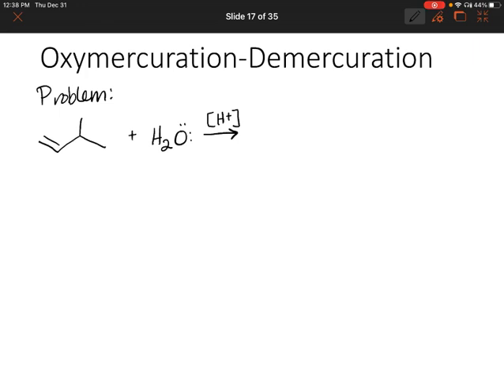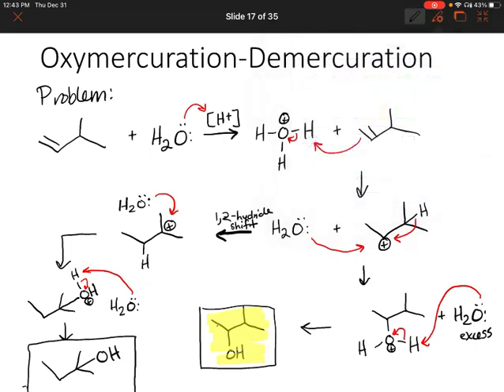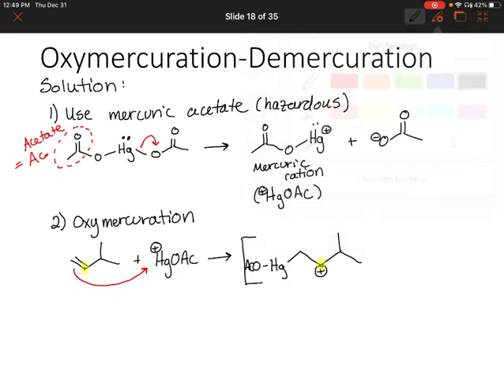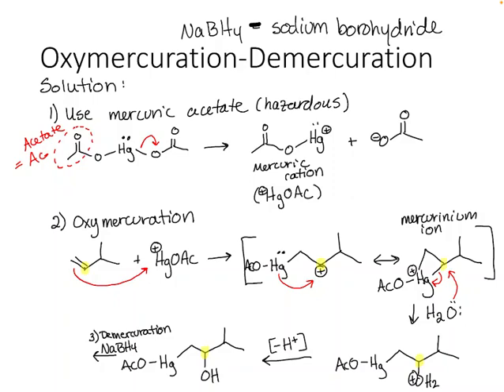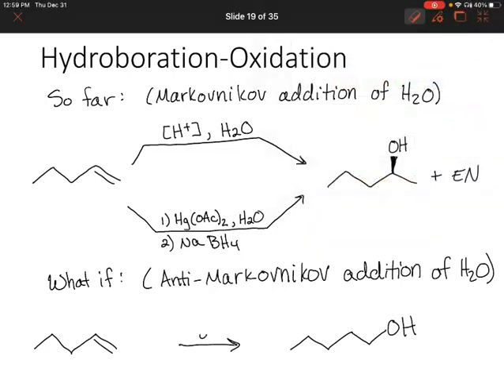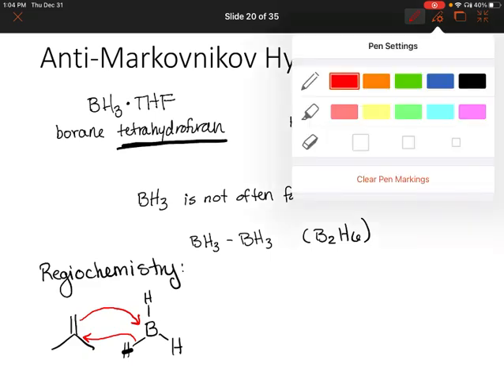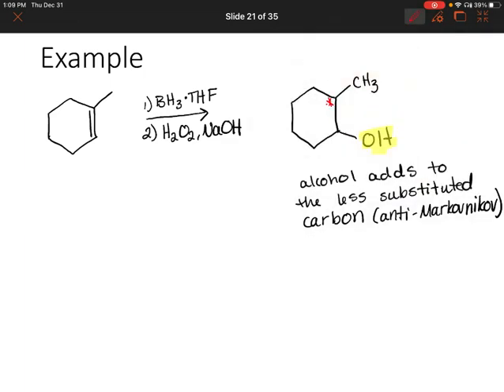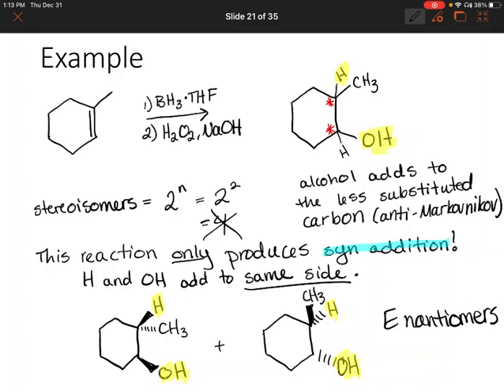TCC CHEM& 262 Oxymercuration Demercuration and Hydroboration Oxidation